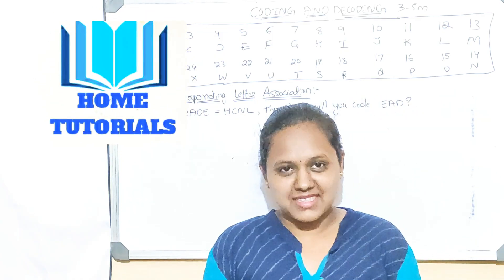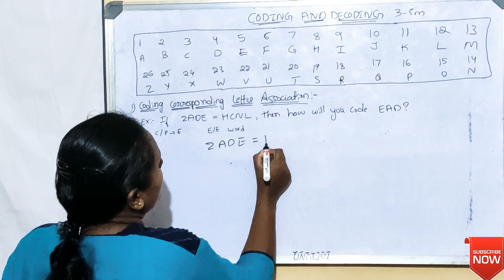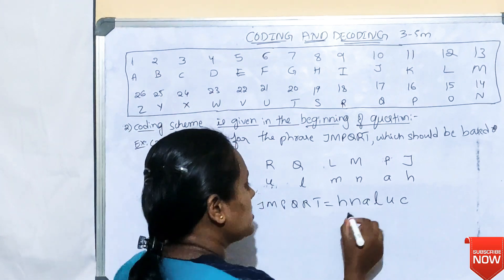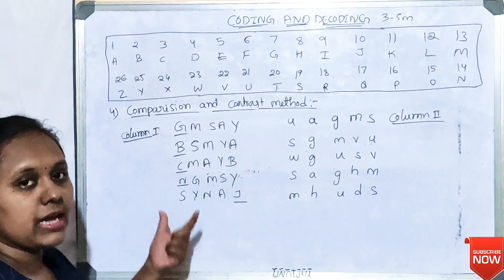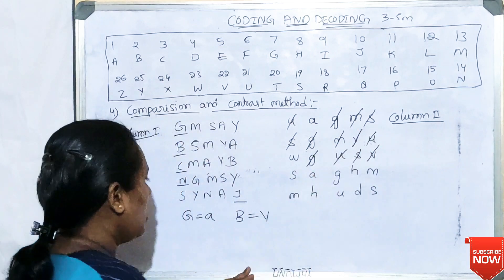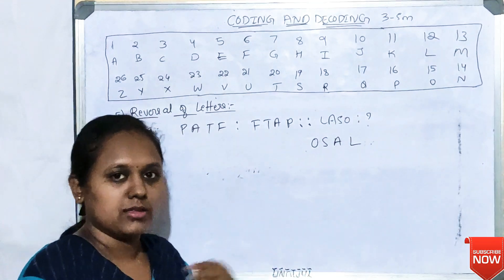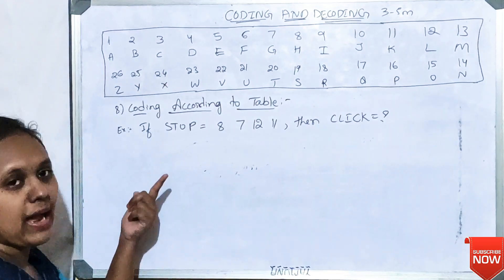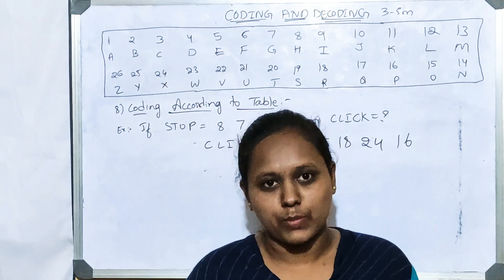CODING & DECODING TRICKS IN KANNADA FOR Banking RRB KPSC and other competitive exams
This video is on coding and decoding introduction in Kannada and it is important for RRB,Banking,FDA,SDA,KPSC and other competitive exams